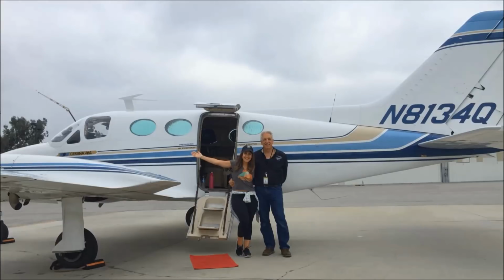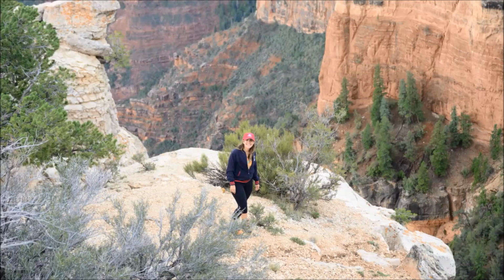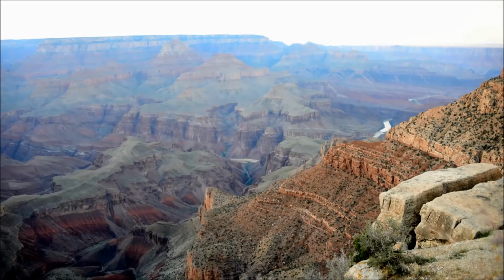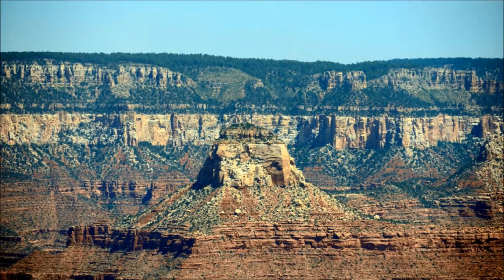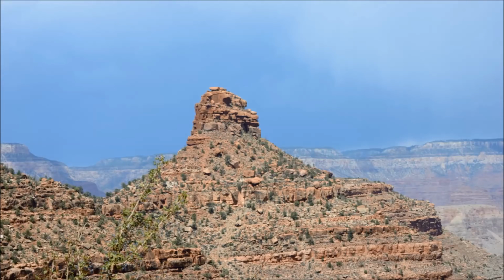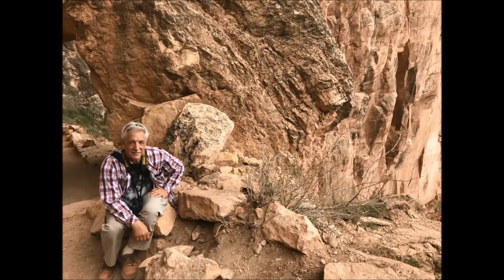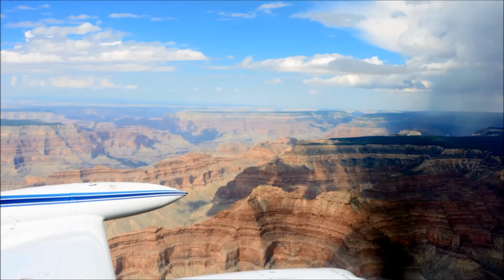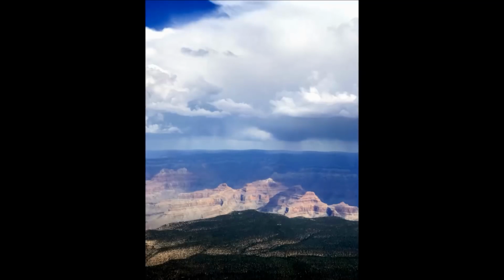Our Grand Canyon Journey Captured in Photos Sept 2018 Air Wagner